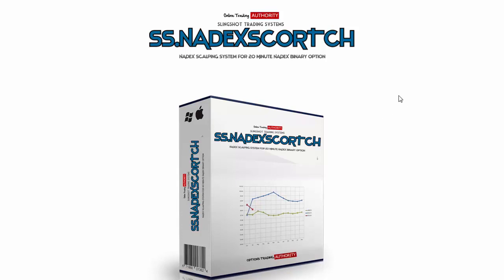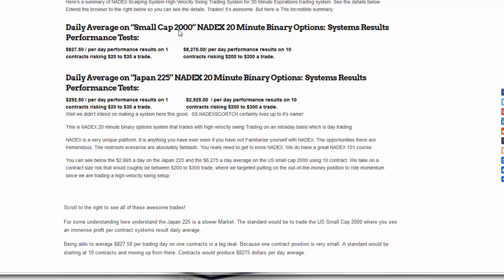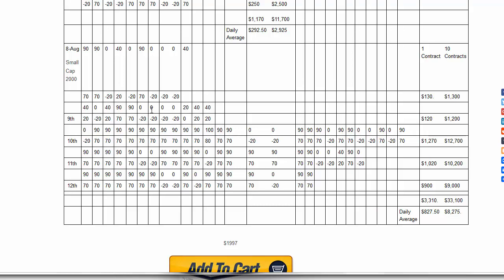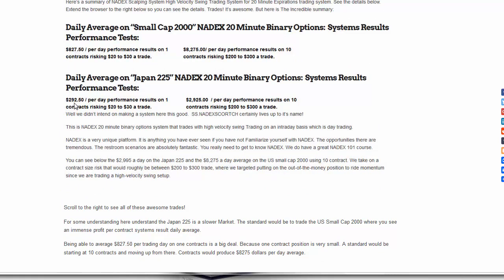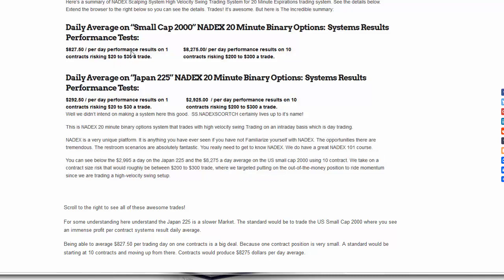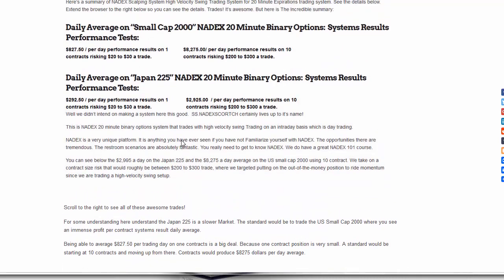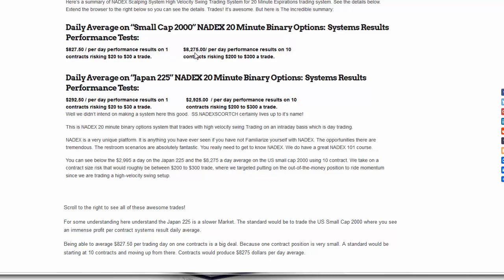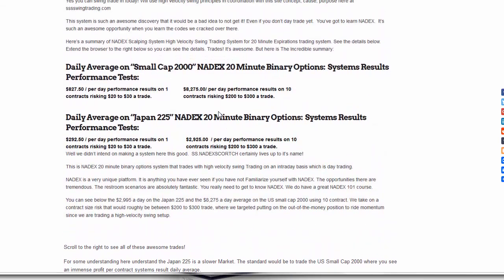SS NADEXSCORTCH NADEX Binary Options Scalping System Review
SS NADEXSCORTCH NADEX Binary Options Scalping System Review See the details